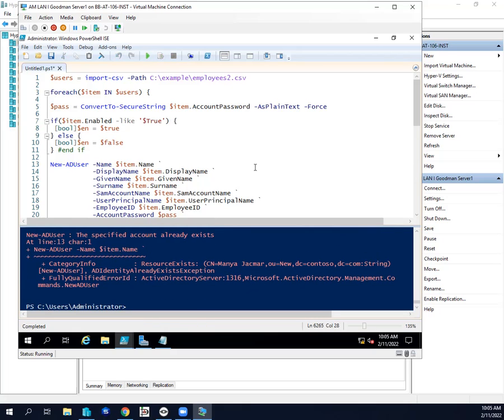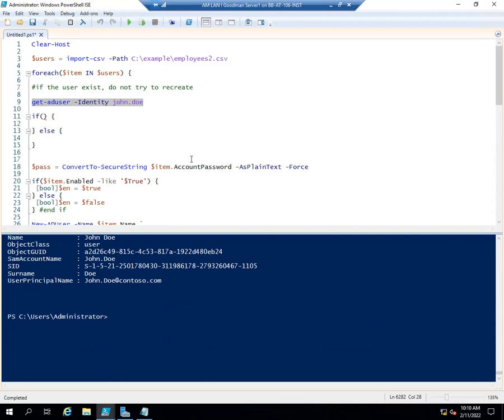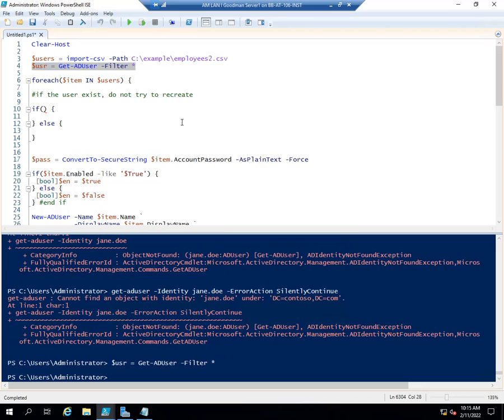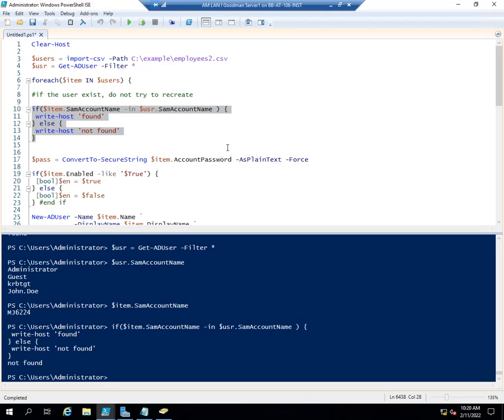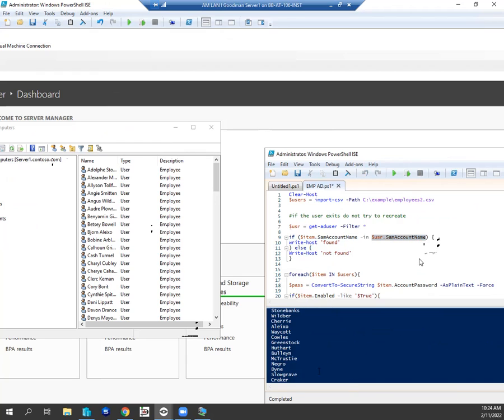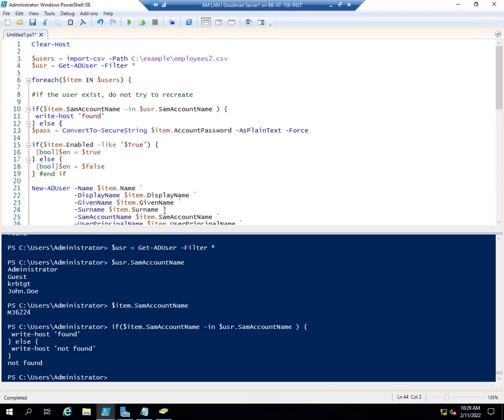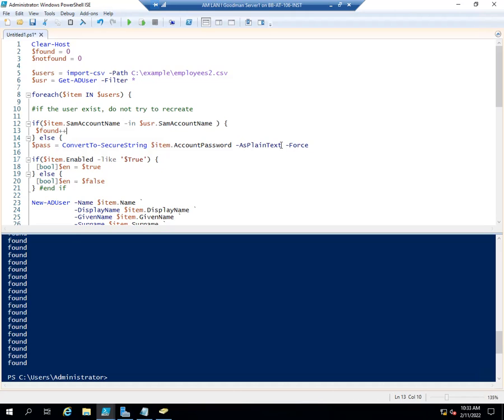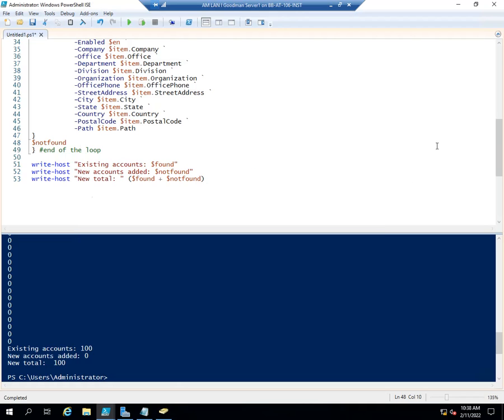PowerShell improving our script 2/11/2022